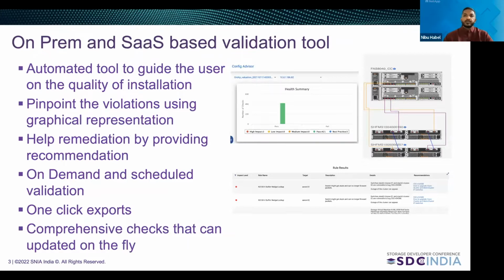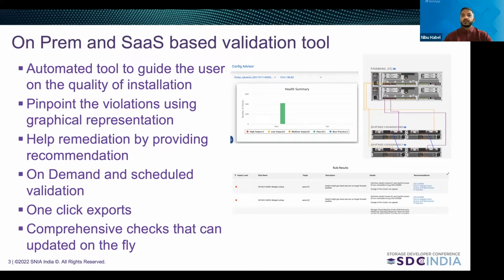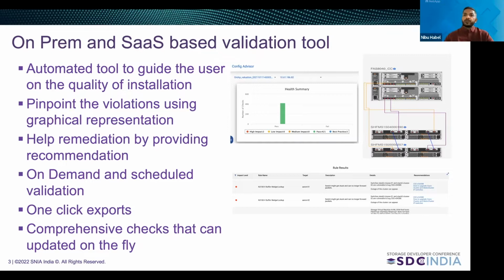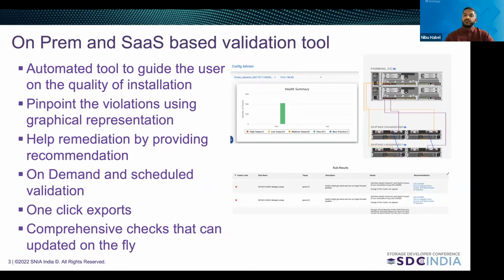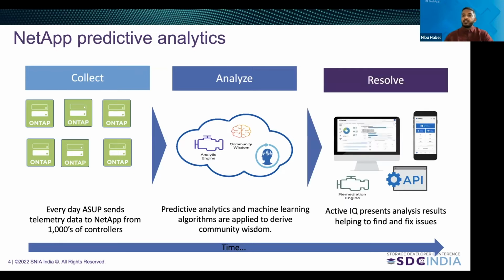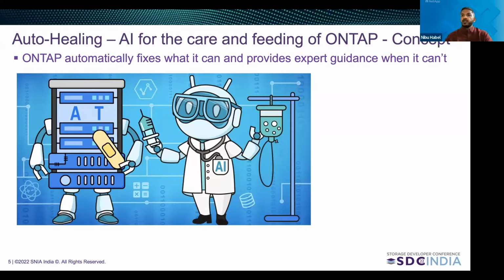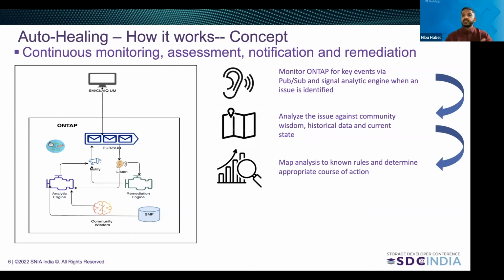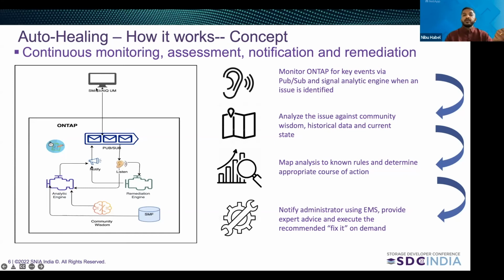SDC India 2022: Intelligent data centre health monitoring and remediation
Presented by Nibu Habel, Principal Engineer, NetApp

Abstract
Datacenter deployments are a complex task, It involves many steps and is quite error-prone. Providing guidance to customers that could keep a check on these deployments makes the administrator's life simple. Once installations are complete, keeping these installations to their best performing ability and ensuring they are secure involves being on the latest updates. Empowering the customers by having a continuous monitoring system that could learn, check and predict issues and failures, can save the data centres from catastrophes of data loss and downtime. This presentation is about, how we can make data center health checks and validations more reliable by learning through community wisdom and predicting issues well in advance. Pointing out issues does not help, auto remediations are the need of the hour. Everyone wants data centers to be just like a self-driving car which brings them home safe all the time.